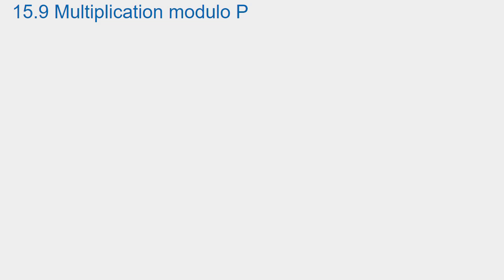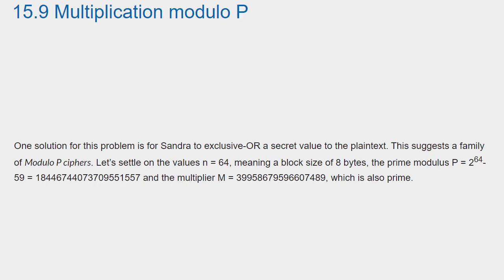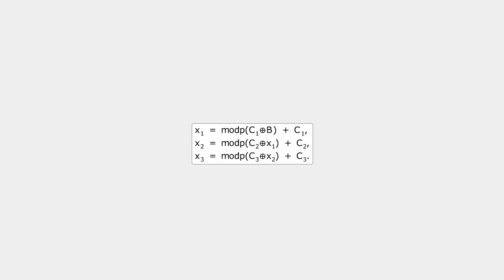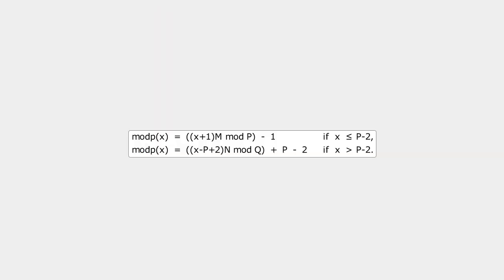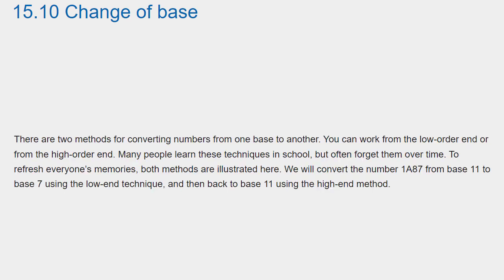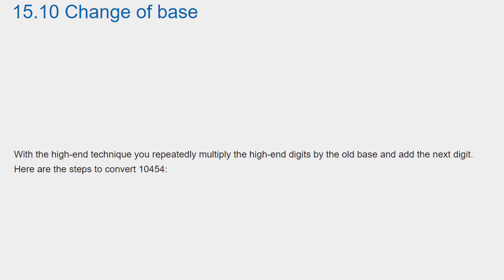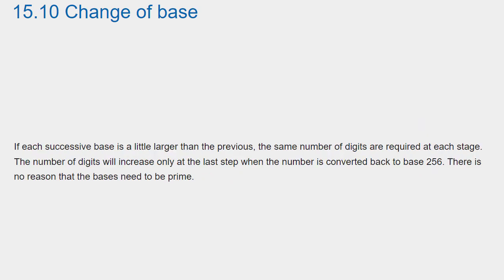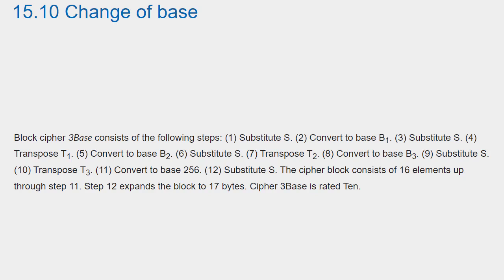091 Chapter 15 Multiplication modulo P